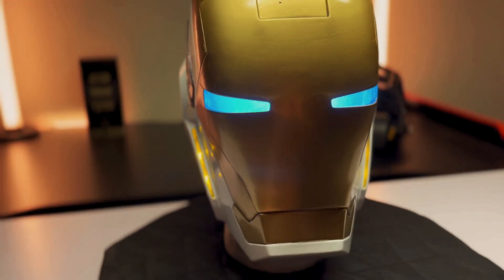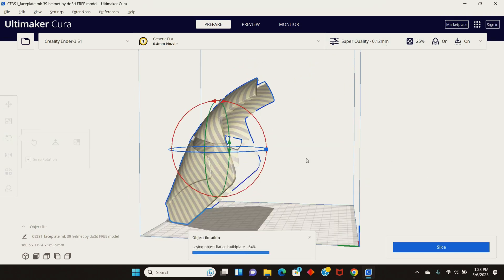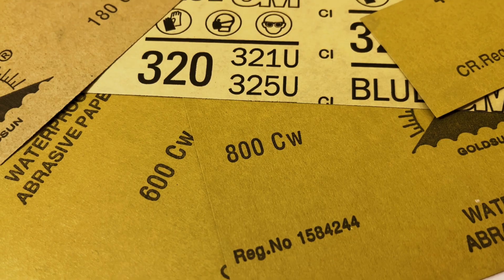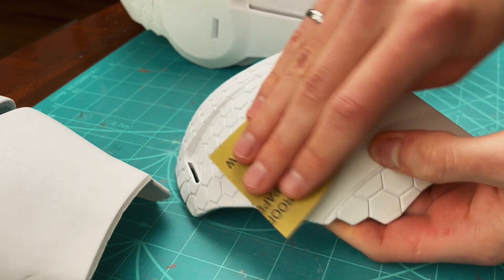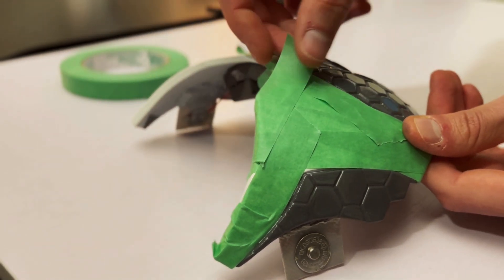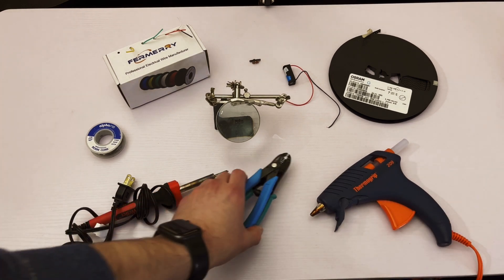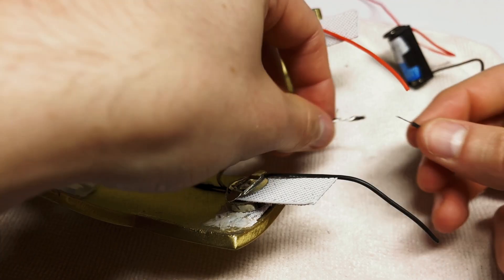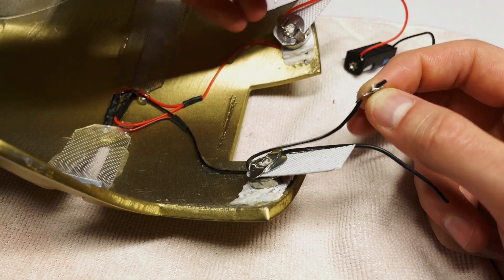I 3D Printed a Starboost Iron Man Helmet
3D printed Iron Man Starboost helmet tutorial! The files were downloaded for free from Do3D, check them out below!

Items and Materials Used:
Ender 5 Plus 3D Printer
Rustoleum Primer
Rustoleum Gloss Gray Paint
Rustoleum Gloss White Paint
Rustoleum Gold Paint
Rustoleum Gloss Clear Coat
Sand Paper
Surface Epoxy
Craft Foam
Hot Glue Gun
Hot Glue
Soldering Iron
24 Gauge Wire
Helping Hands
Slide Switch
PCB LEDs
12v Battery
12v Battery Holder
LED Eyes